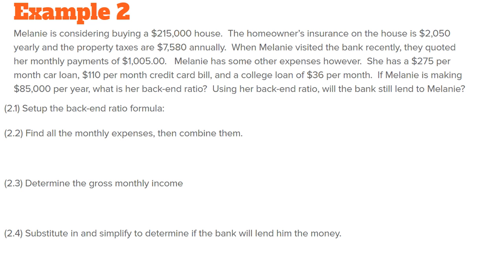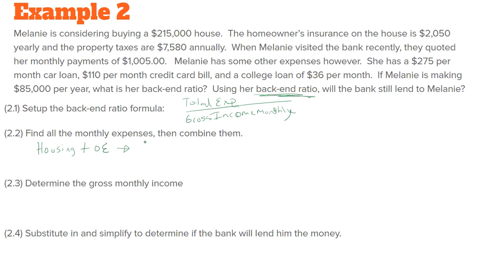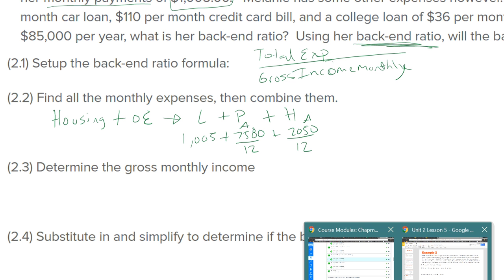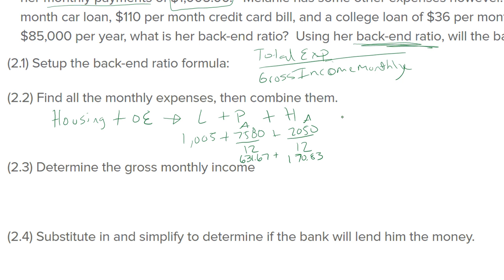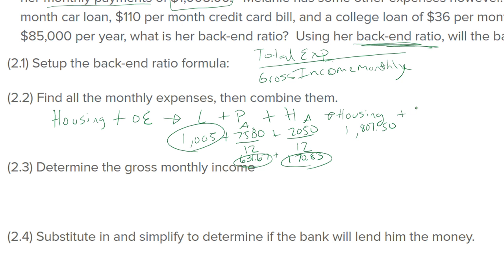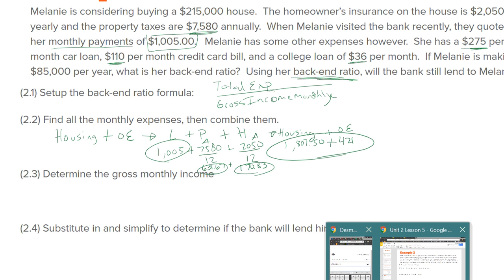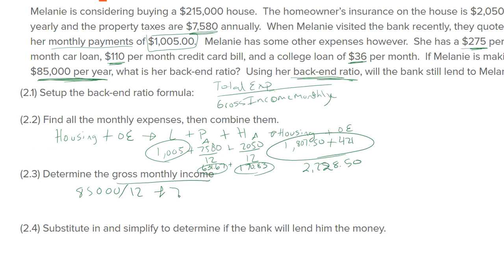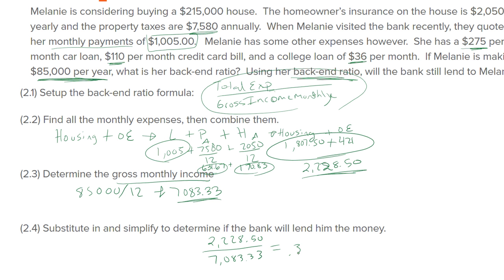GUHSD PF U2L5 Ex2